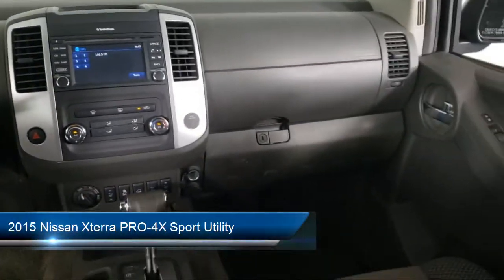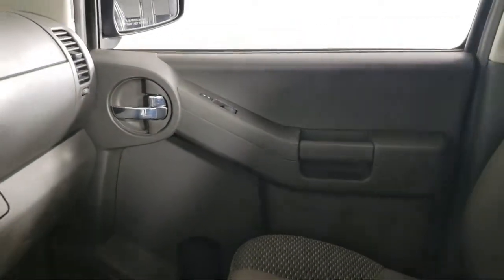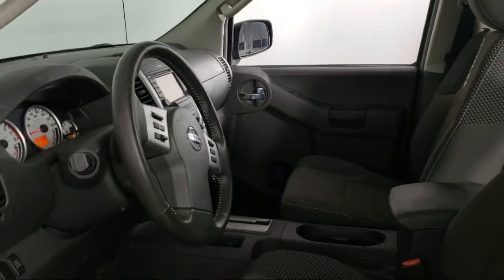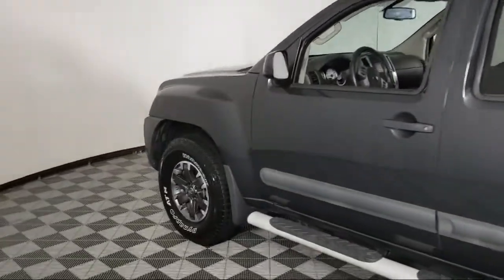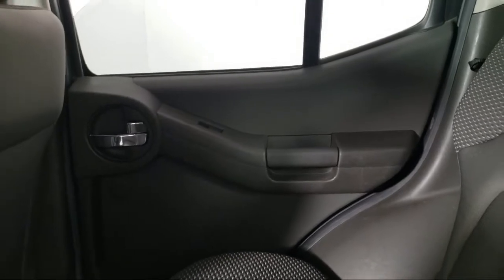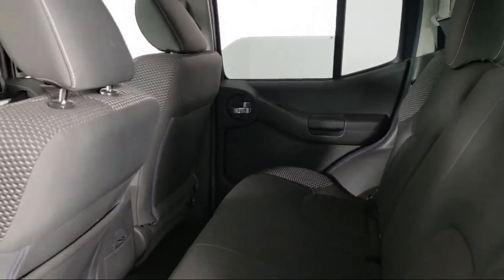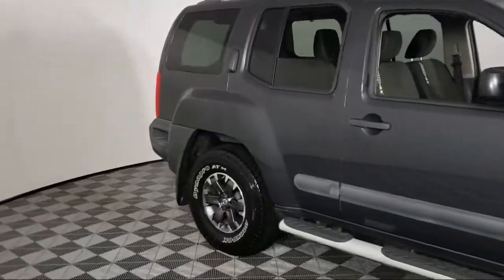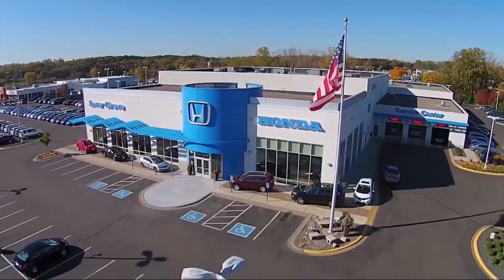2015 Nissan Xterra PRO-4X Sport Utility Inver Grove Heights St. Paul Minneapolis Woodbury Burnsv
2015 Nissan Xterra PRO-4X Sport Utility Stock Number: P11694 Vin:5N1AN0NW3FN666473.